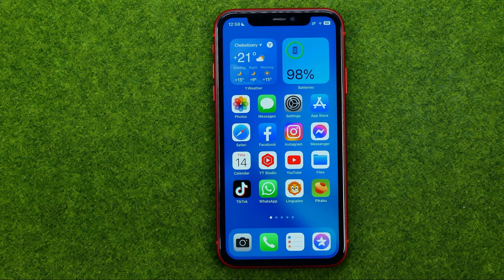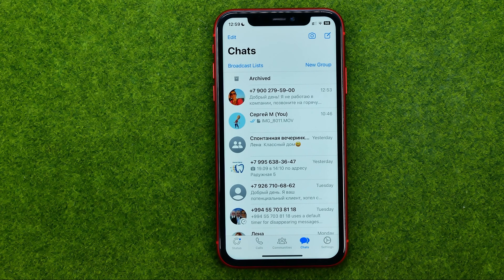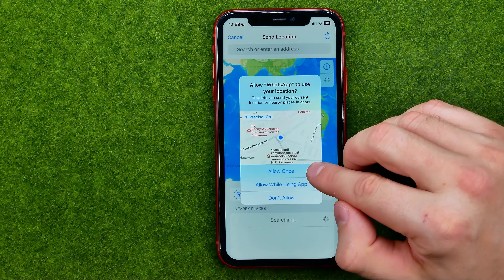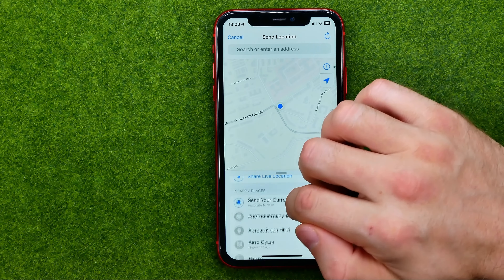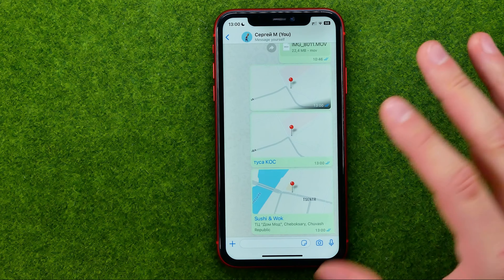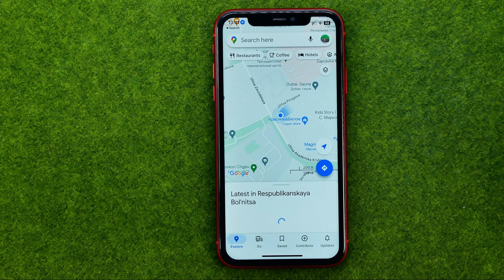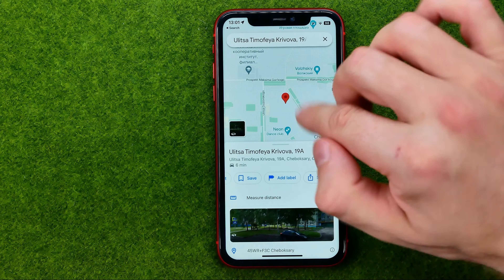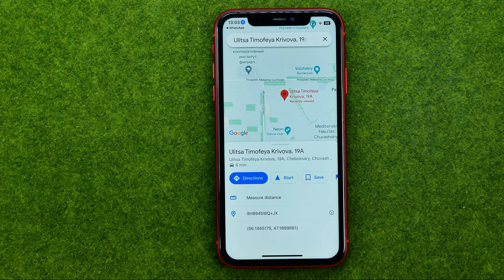How to Send Location in Whatsapp - Full Guide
If you are looking for a video about how to send location in whatsapp, here it is!
In this video I will show you how to send location on whatsapp. Be sure to watch the video to the very end.
You will learn how to share location on whatsapp. That's easy and simple to do from your phone.